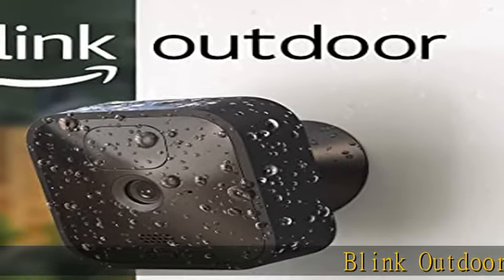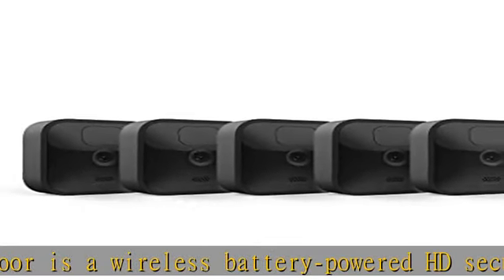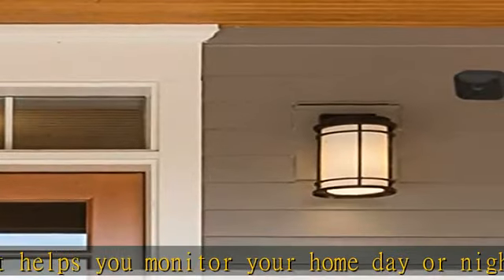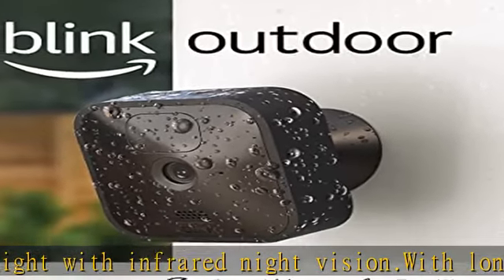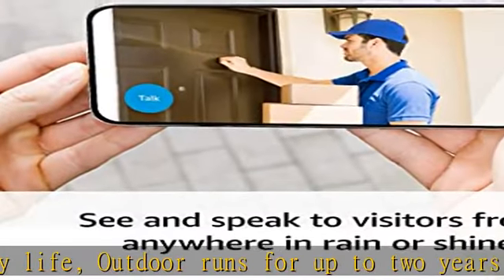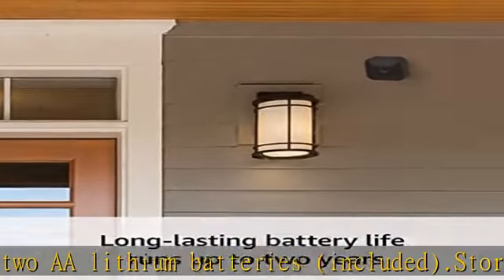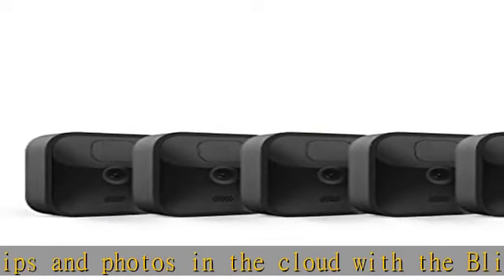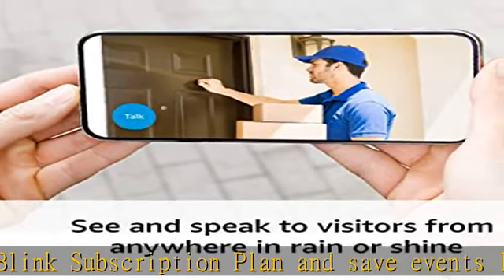Blink Outdoor (3rd Gen) – wireless, weather-resistant HD security camera with two-year battery life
Blink Outdoor (3rd Gen) – wireless, weather-resistant HD security camera with two-year battery life and motion detection, set up in minutes – 5 camera system